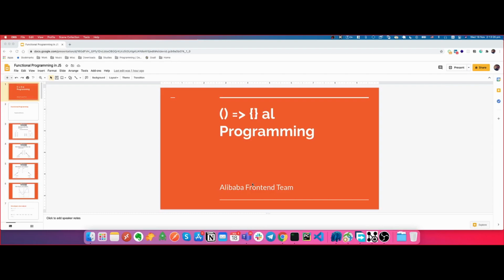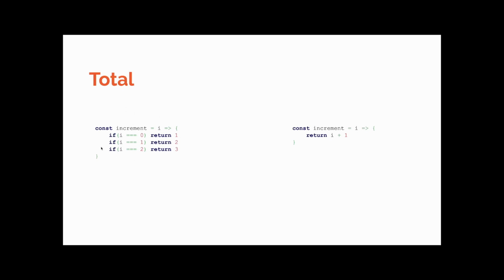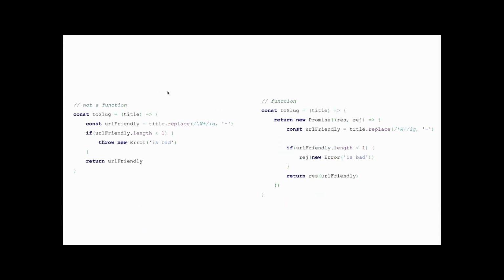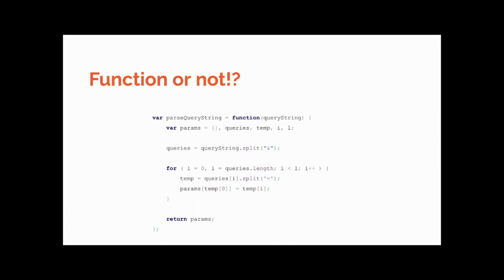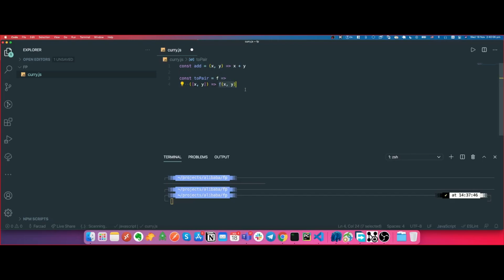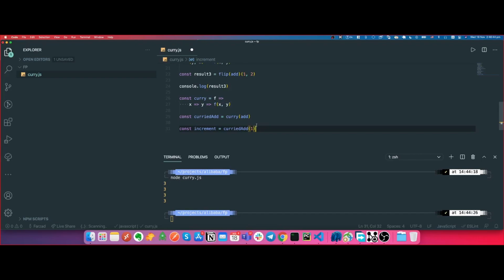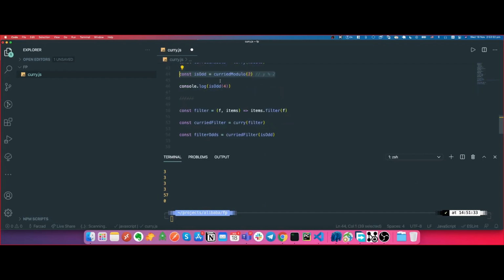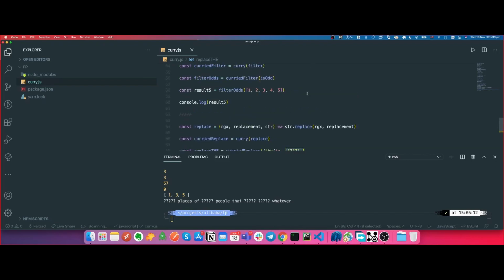Functional Programming in JS - Part 1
در این ارائه فرزاد کمی راجع به مقدماتی از
Functional Programming
صحبت میکند.